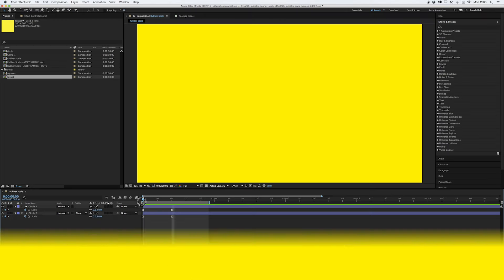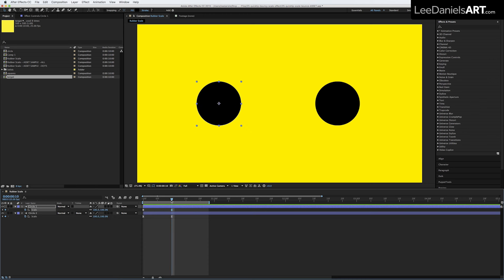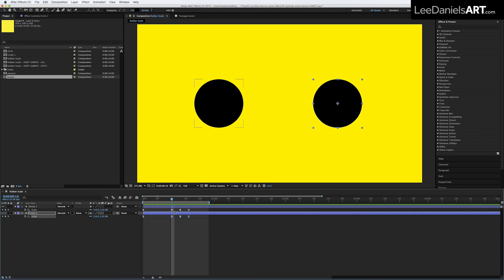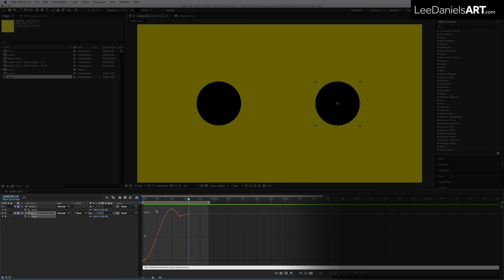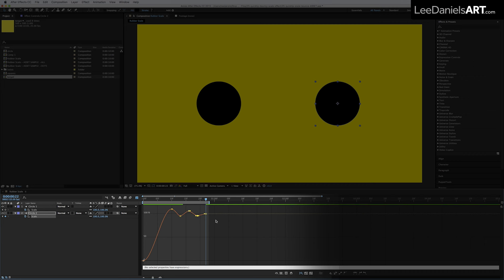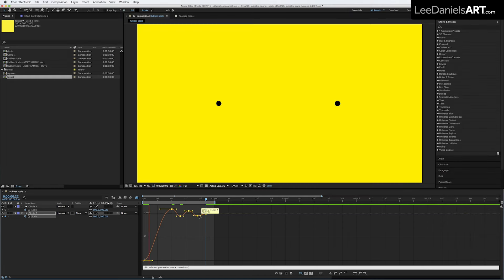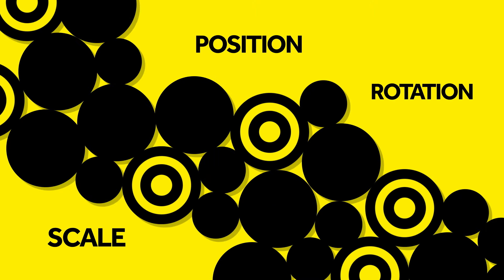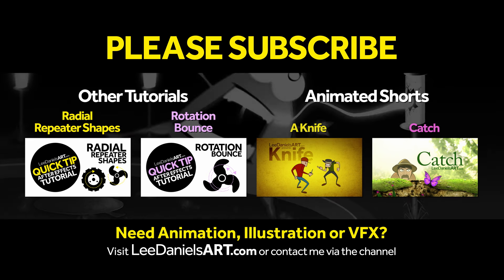After Effects Tutorial | QUICK TIP | Scale Bounce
This QUICK TIP After Effects Tutorial demonstrates a very simple way to create a springy motion graphics effect when using scale keyframes and Graph Editor. It can also be applied to other parameters such as rotation and position.

Youtube.com/LeeDanielsART
Facebook.com/LeeDanielsART
Twitter.com/LeeDanielsART